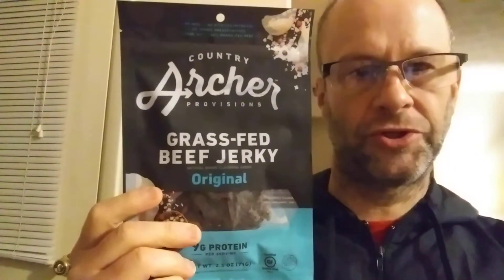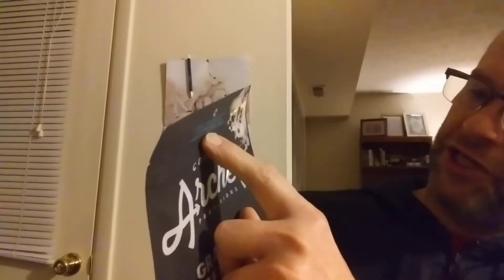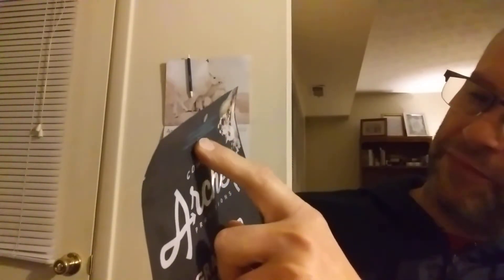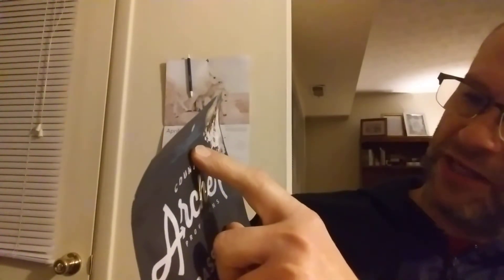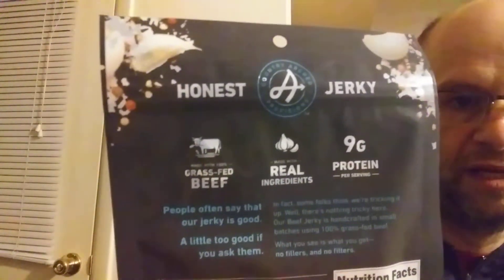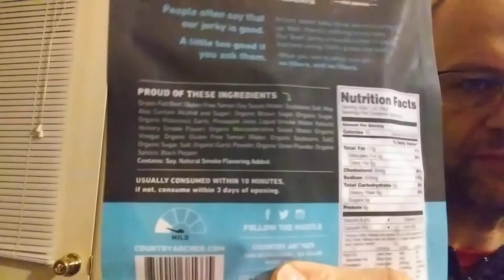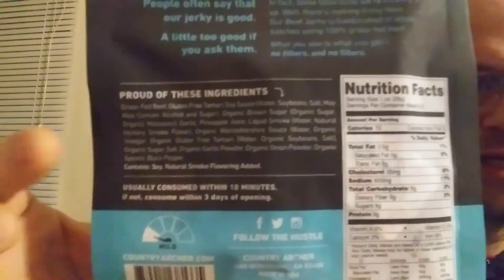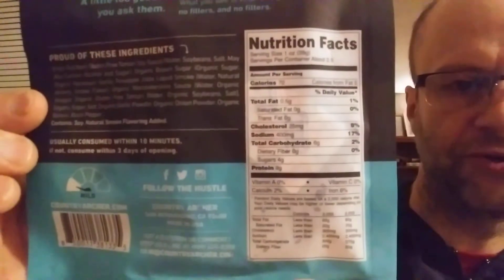Archer Country Provisions Original Grass-Fed Beef Jerky Review